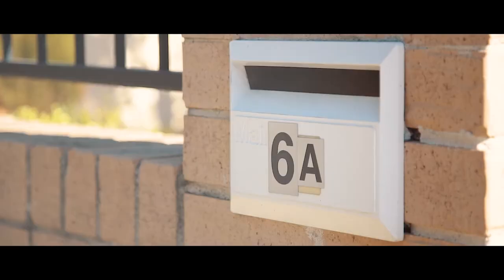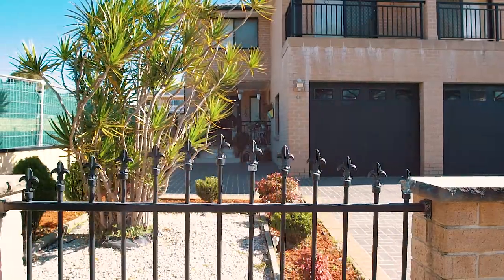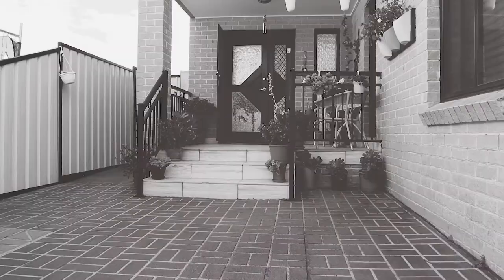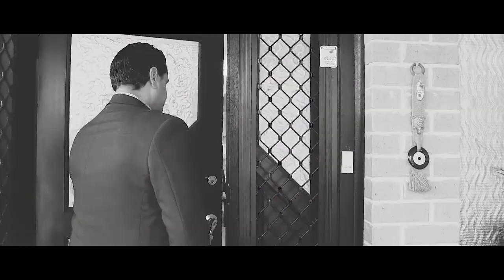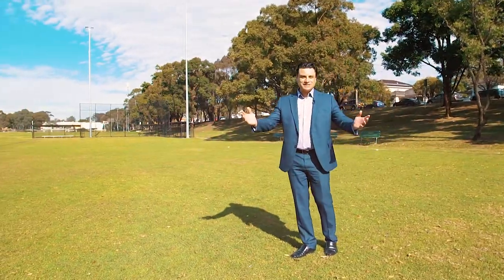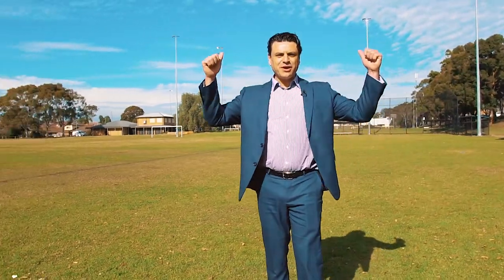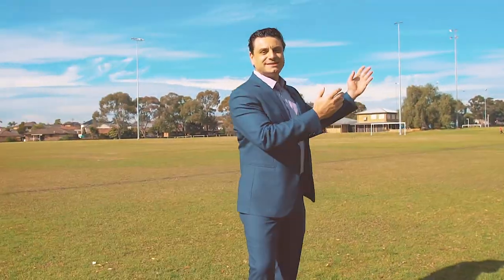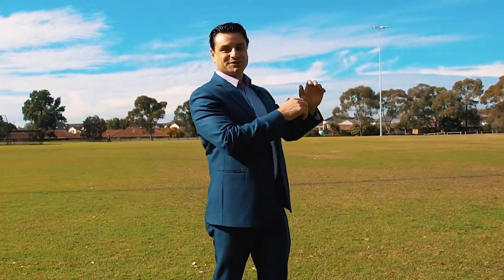6a Antwerp Street, Bankstown with Richard Baini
💚 Huge Duplex In Golden Position

4 Bed 😴 | 2 Bath 🛀 | 2 Car 🚗

🔔 Auction: Saturday August 19, 3pm

Situated in one of the area's most sought after positions, this family haven showcases a huge floor plan with an abundance of space and is ready for immediate family enjoyment. Capitalise on this fantastic property with all amenities only moments away

*4 huge bedrooms with built ins, large balcony and main bedroom with ensuite
*Sundrenched open plan lounge and dining areas with separate formal living
*Dreamy granite stone kitchen with stainless steel gas appliances
*Immaculate under cover entertaining, lock up garage and additional off street parking
*Ducted air conditioning, manicured gardens and sundrenched aspect
*Stroll to local schools, parkland, transport and all amenities
*Bankstown City Sports Complex at your door step